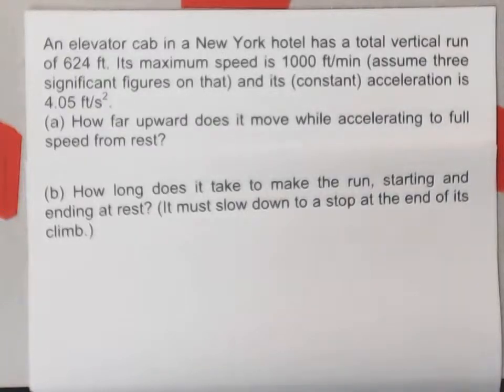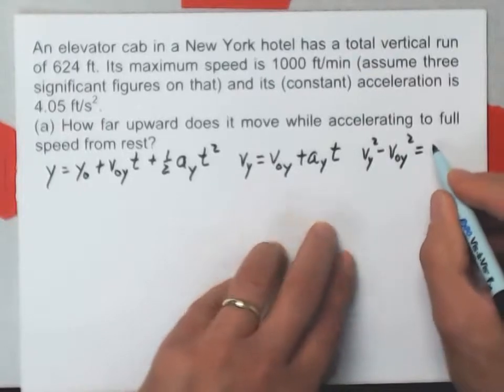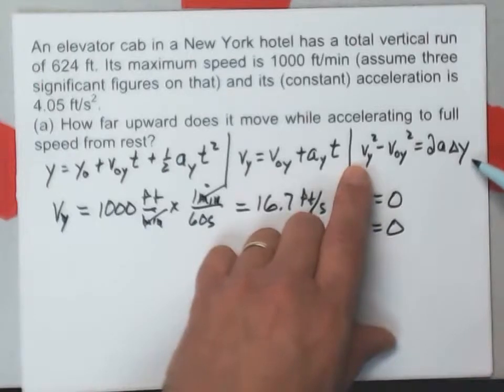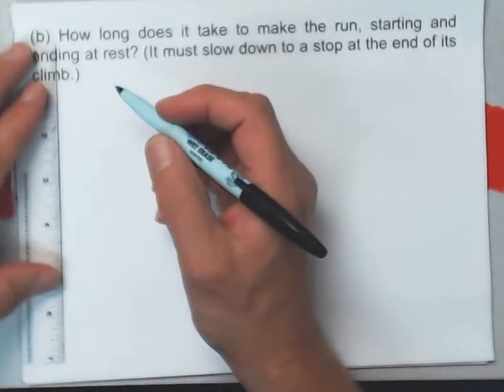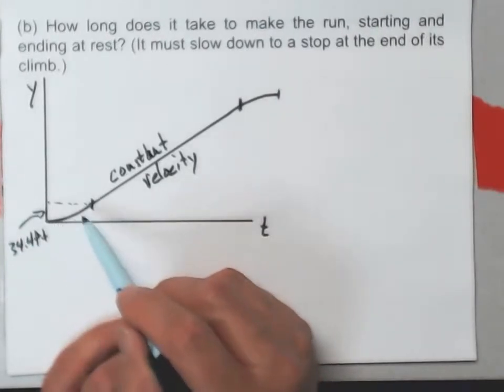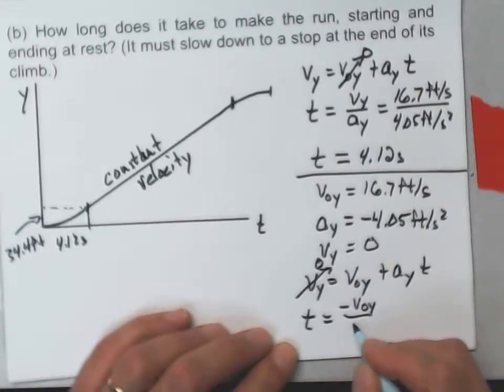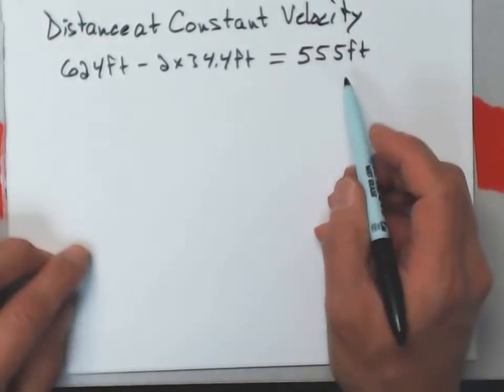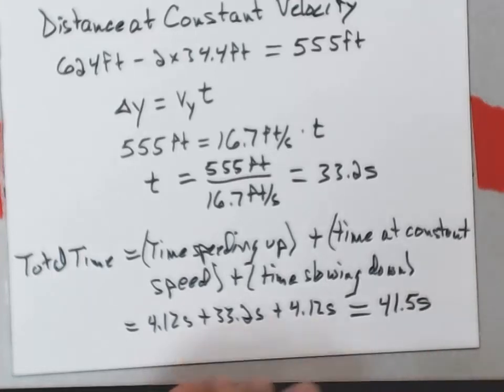An Accelerating Elevator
This problem an elevator traveling upward in a tall building, at first accelerating from rest, then traveling at constant velocity, then braking to a stop.